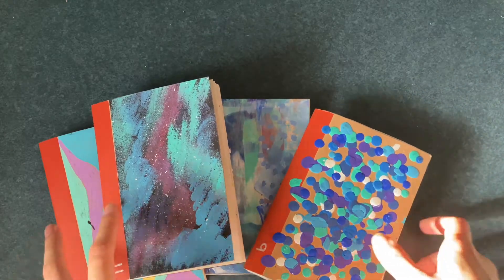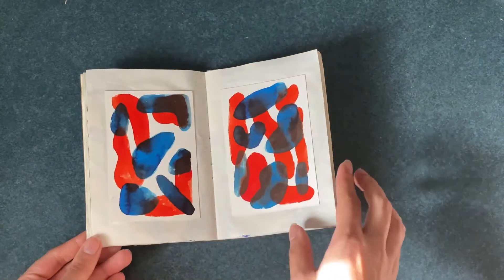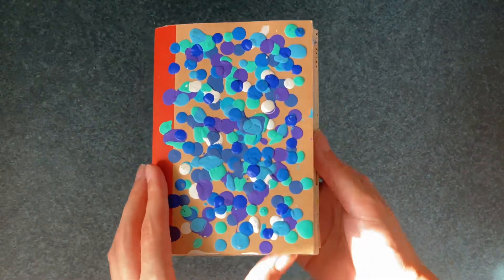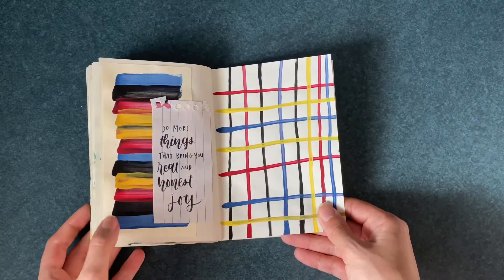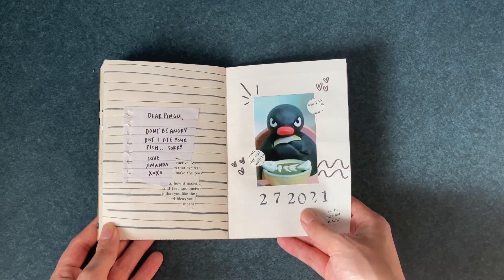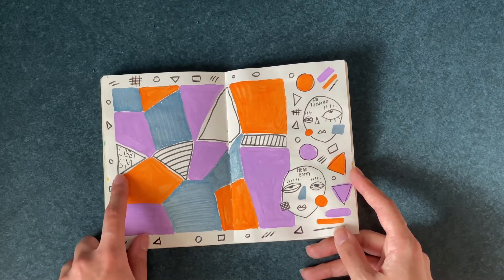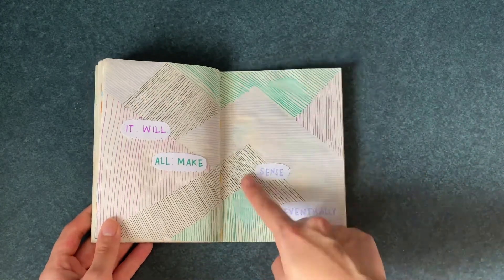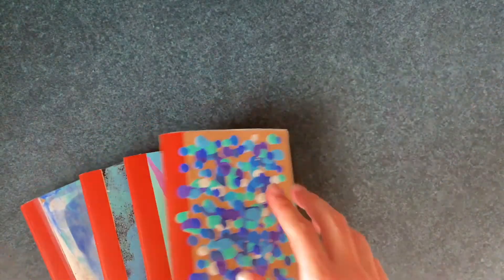some more art journal flip throughs cause why not :)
Flip through of books: 8,9, 11,& 12

I did this pretty fast so please PRESS PAUSE to take a closer look!
but yay, took some time to share some more of my art journals, enjoy and tell me which pages were your favourite!!